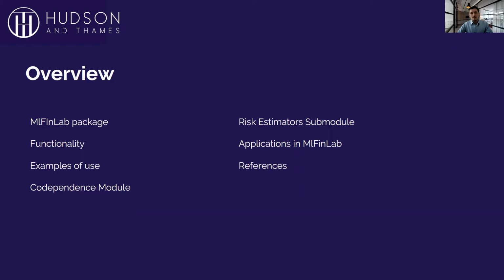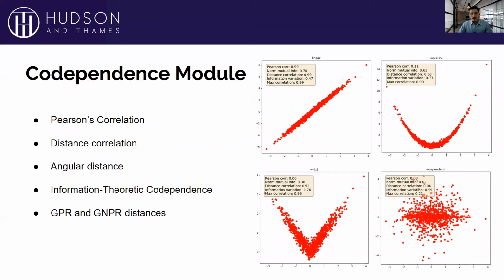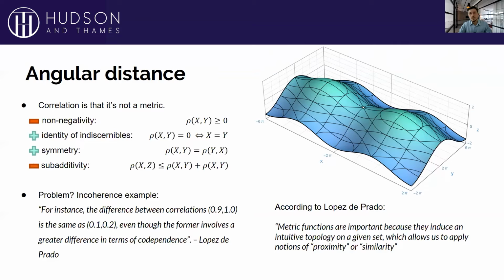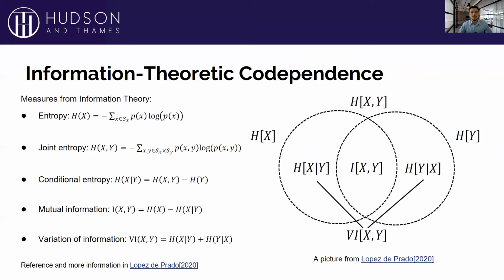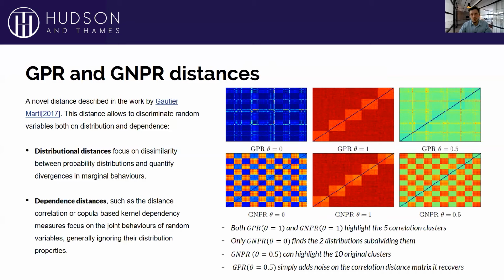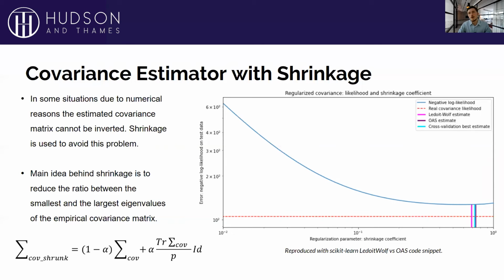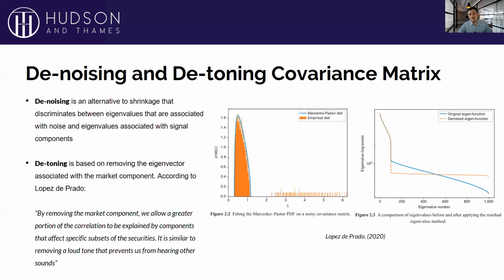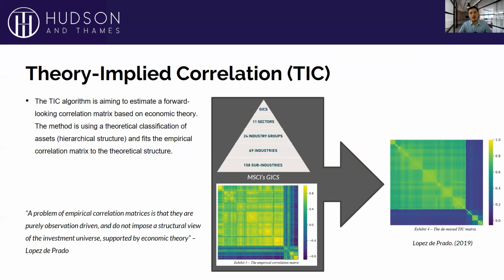Measures of Codependence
Join Illya Barziy, Quant Research Team Lead at Hudson and Thames, to explore various measures of codependence and how these algorithms are used in pairs trading (distance approach), clustering, portfolio optimization, and risk management.

The presentation is largely based on the lecture notes of Prof. Marcos Lopez de Prado at Cornell University.